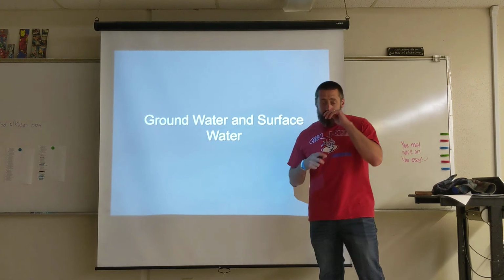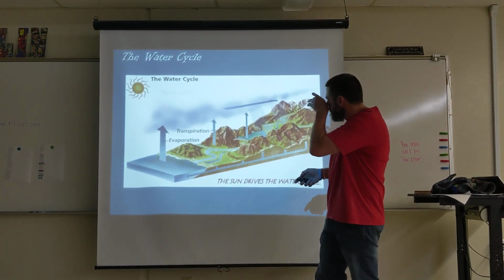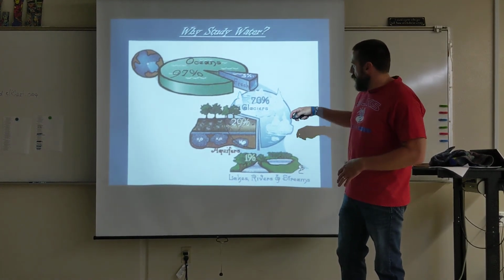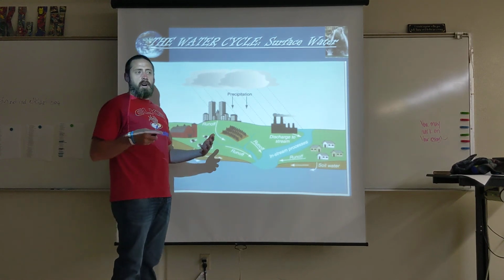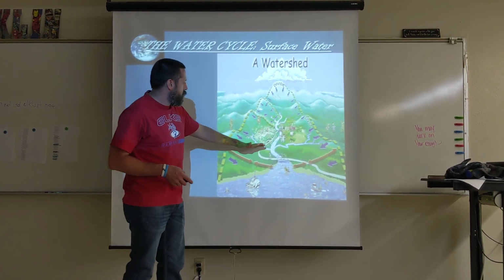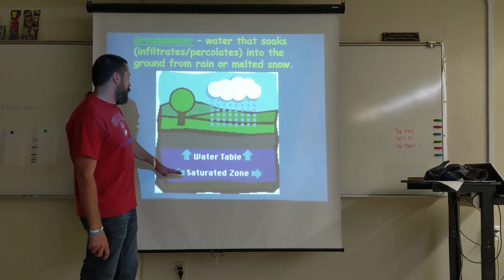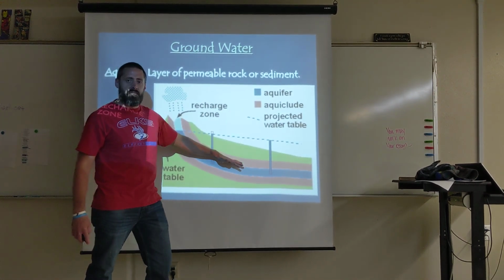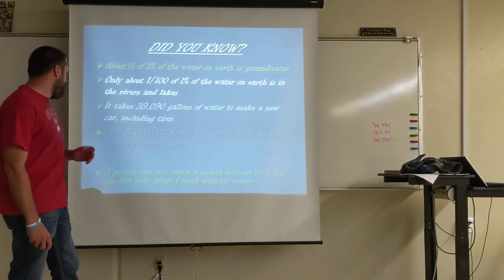Ground and Surface Water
7.8C Effects of human activity on Ground and Surface Water